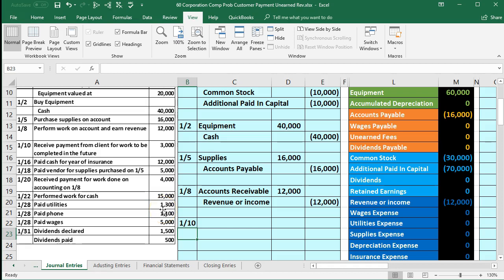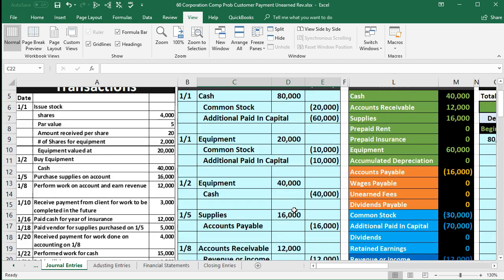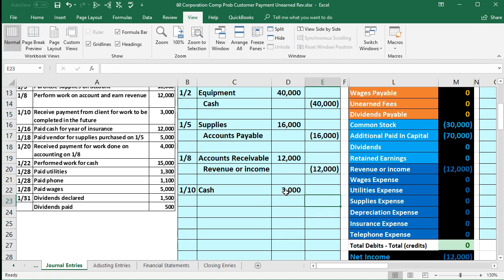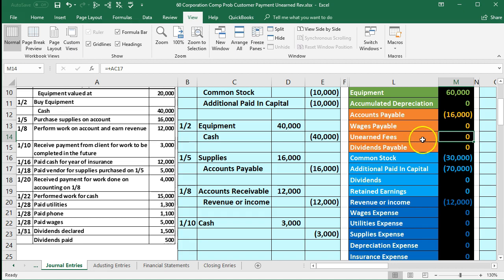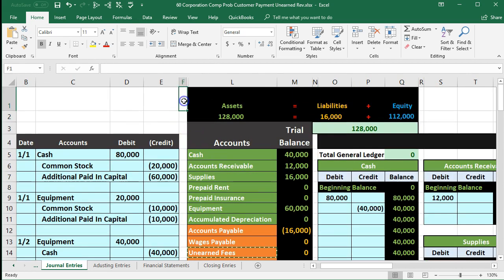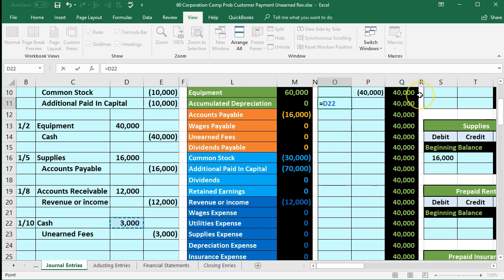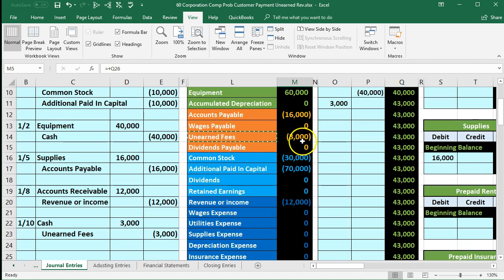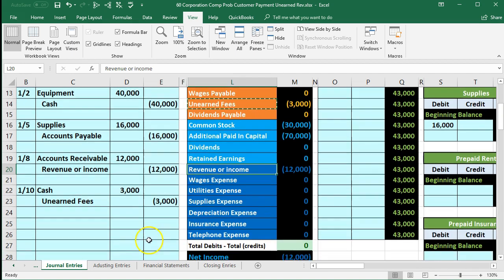Corporation Comp Prob Customer Payment Unearned Revenue - 60 Journal Entry for Unearned Revenue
Comprehensive partnership problem recording journal entry related to unearned revenue. The journal entry will be journalized in the general journal, posted to the general ledger and be used to create the trial balance. Unearned revenue is a result of receiving cash that has not yet been earned. In other words, cash is received before work is done. We will enter the journal entry with a debit to cash and a credit to unearned revenue. Unearned revenue is a liability account representing they owing of work in the future.